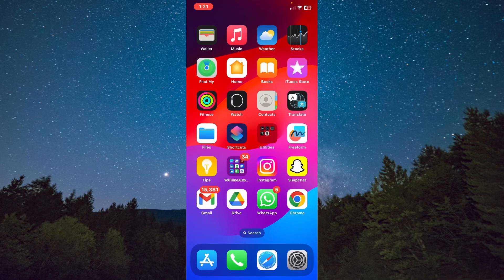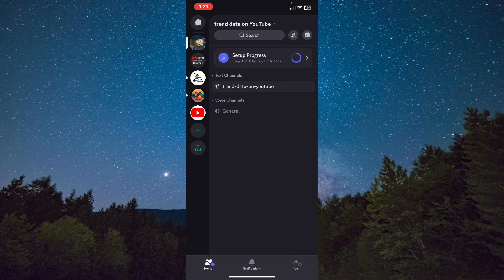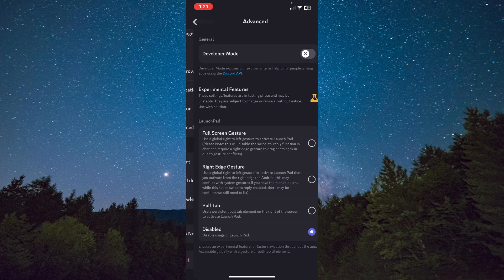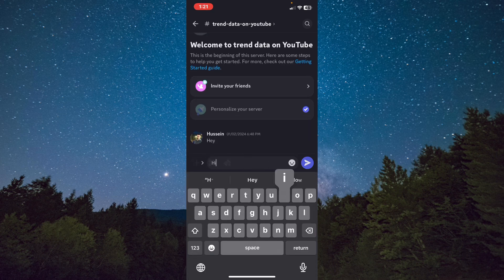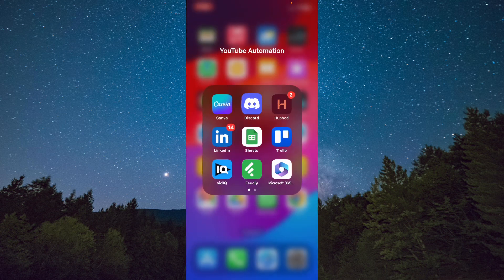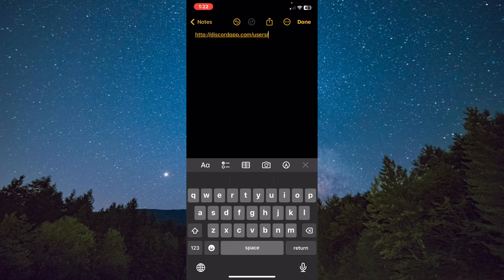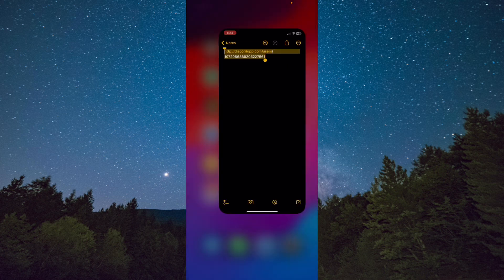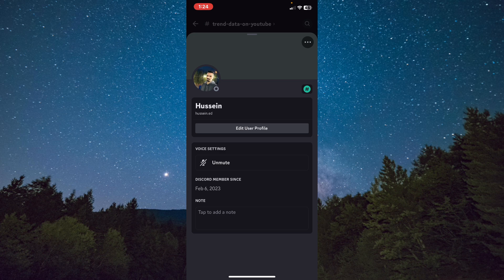How to Share Your Profile Link on Discord | Copy Discord Profile Link